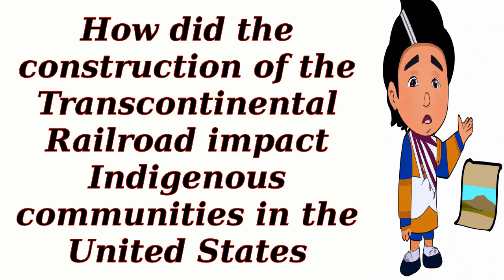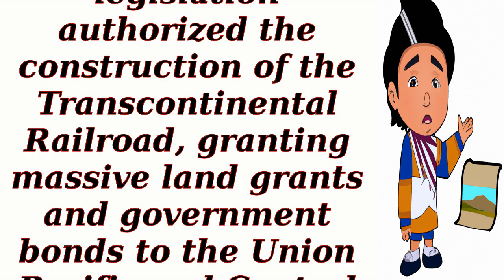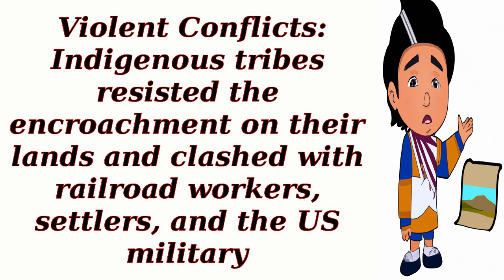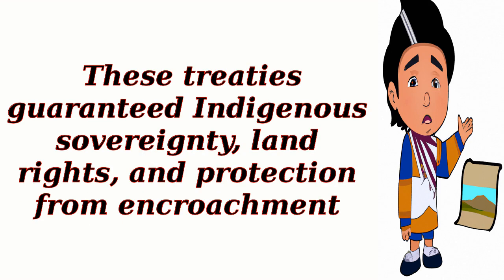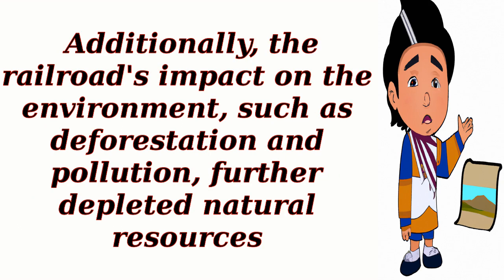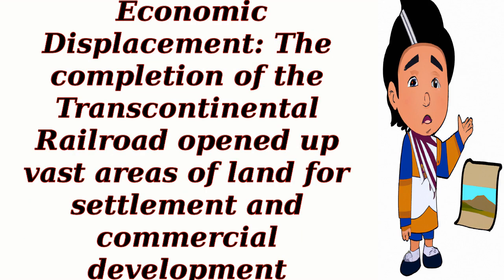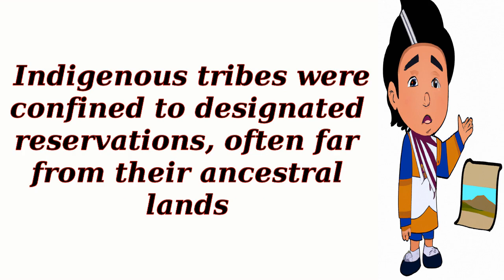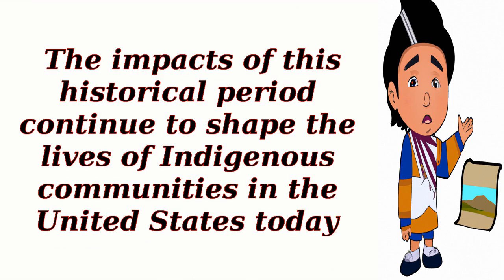How did the construction of the Transcontinental Railroad impact Indigenous communities in the Unite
How did the construction of the Transcontinental Railroad impact Indigenous communities in the United States